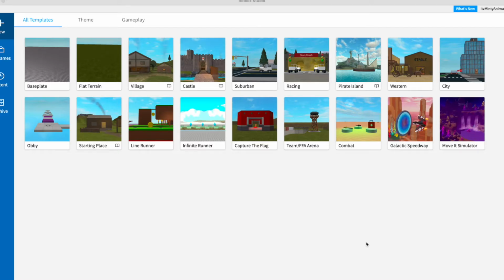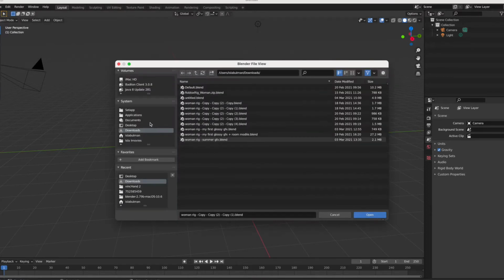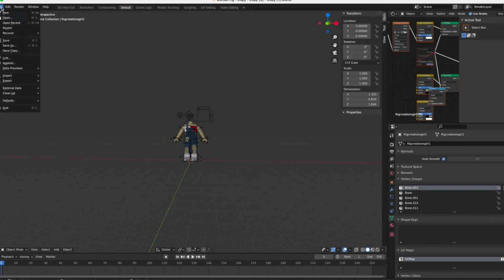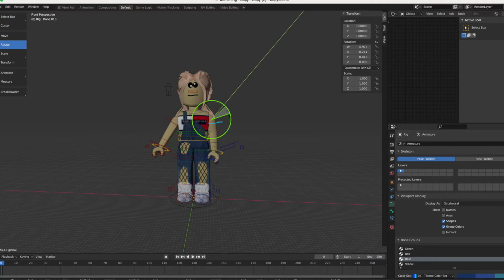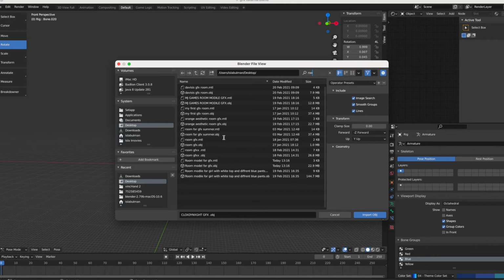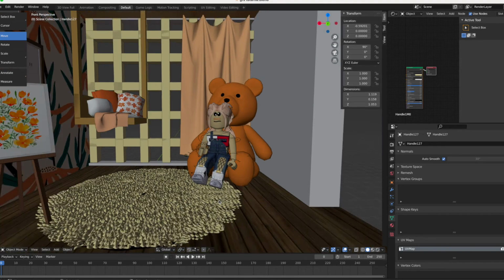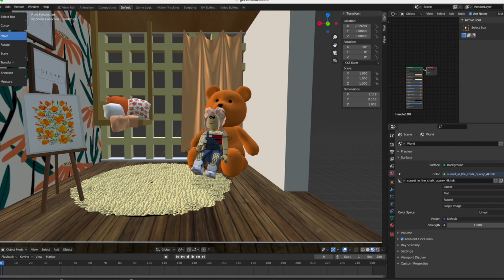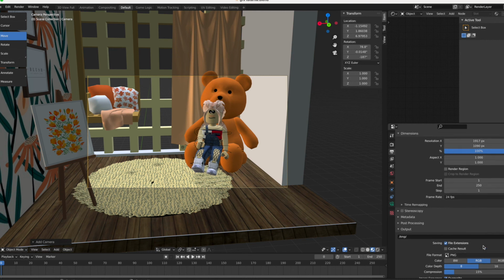How to make a gfx in blender 2.9, 2.90 or 2! easy!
🦋Hey Raindrops! Rainy here :) I just wanted to say thanks so much for all the love and support. Also I wanted to know if you liked my new intro? :D🦋

✨!IMPORTANT!:✨
I am making intros now for people so just comment if you want one! You just need to tell me the theme or color and your channel name. Also it will be like the style of mine.
💙 They are free! 💙